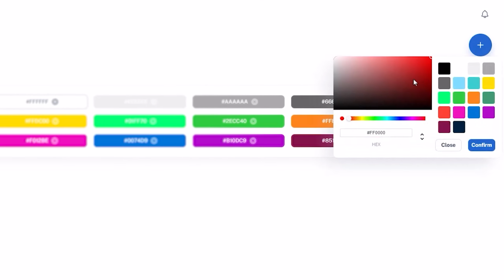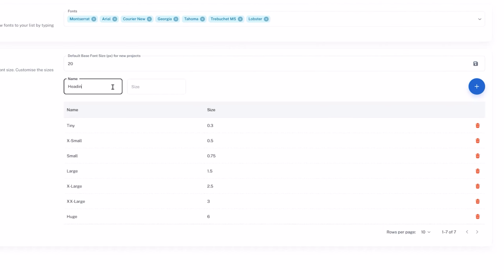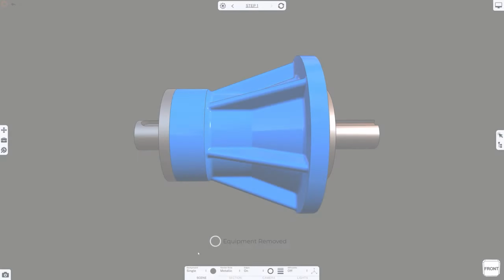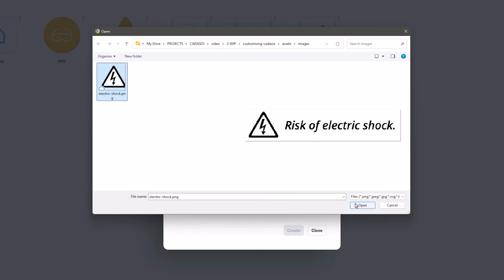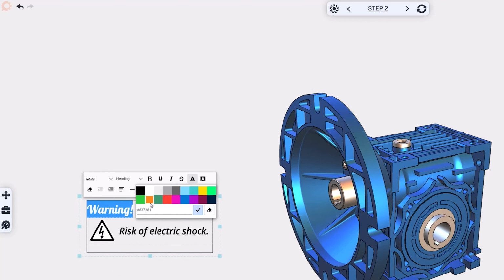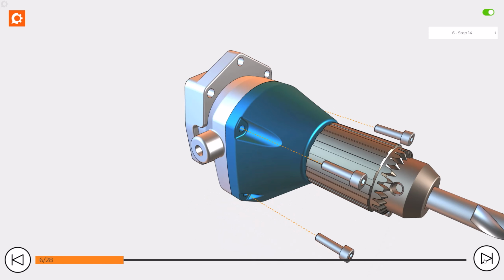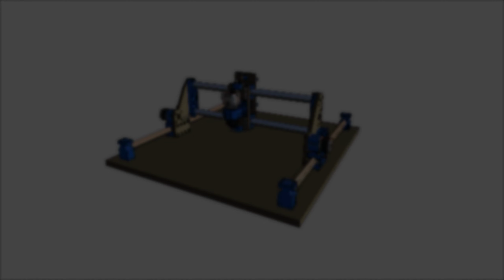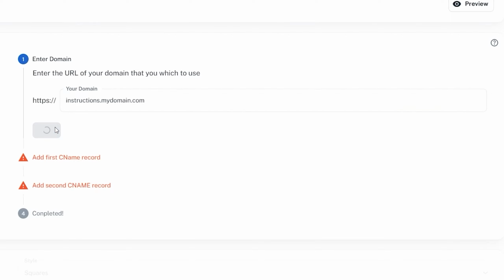Customizing Cadasio: Streamline Your Workflow & Strengthen Your Brand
Cadasio offers a range of customization options to help streamline your workflow while ensuring a consistent and professional look that aligns with your brand.